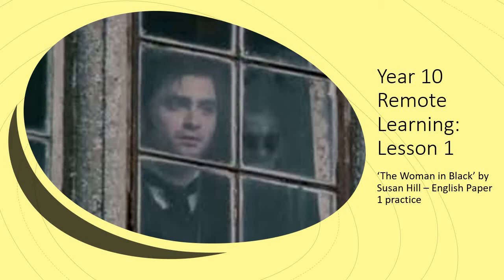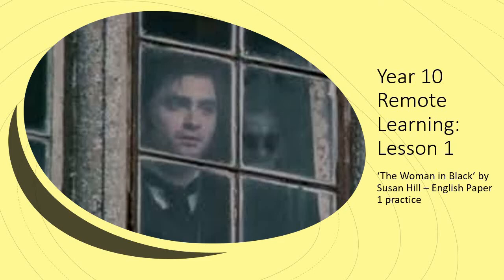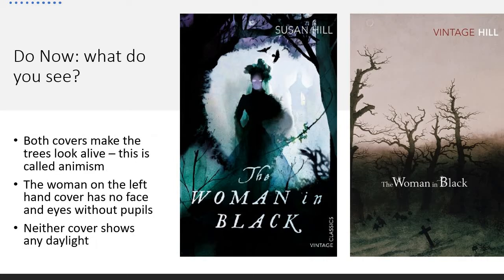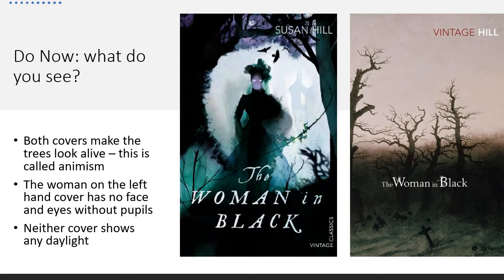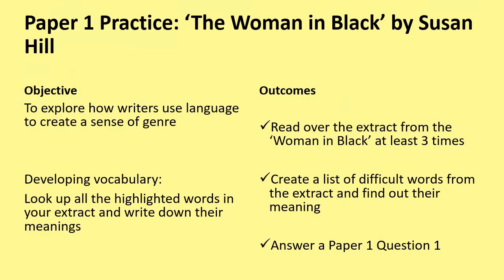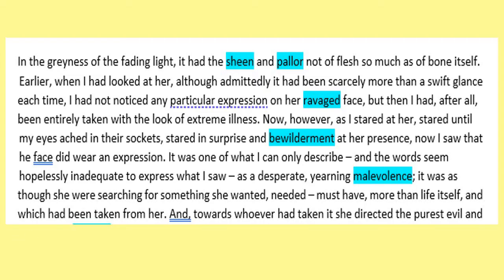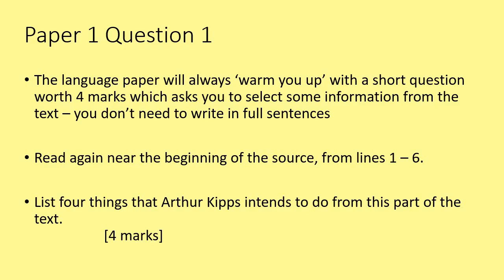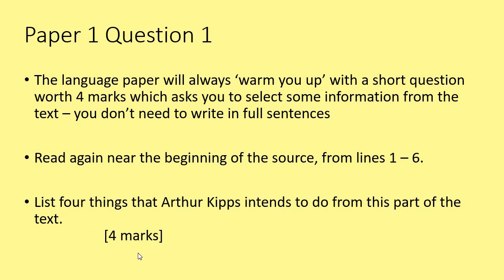Year 10 English Language Remote Learning The Woman in Black